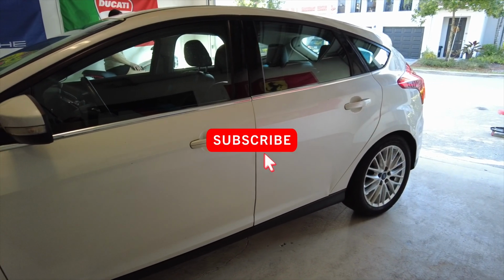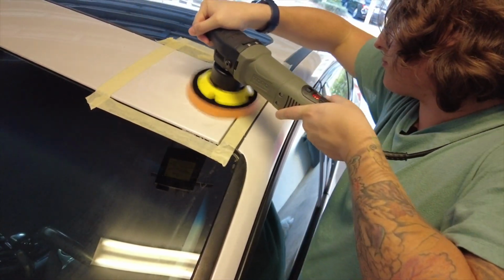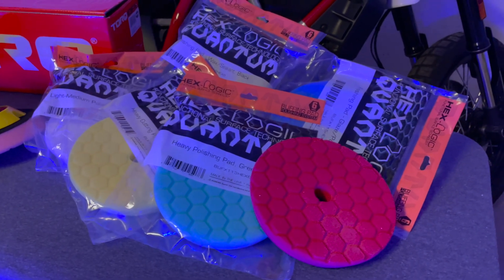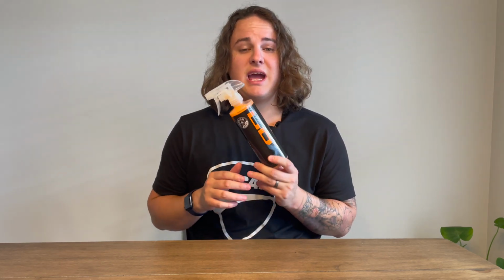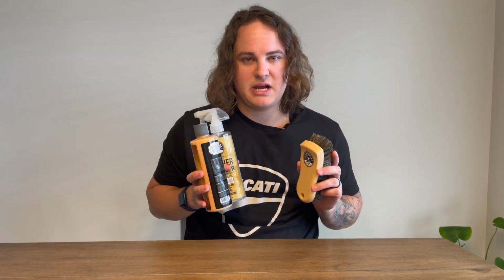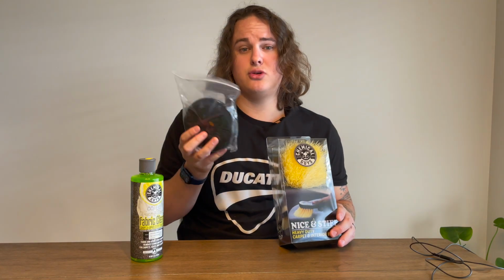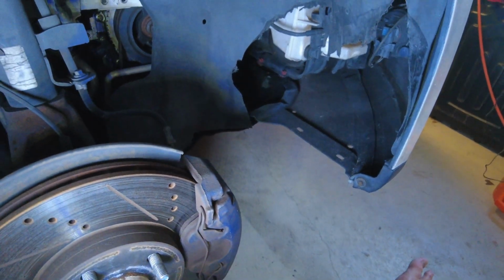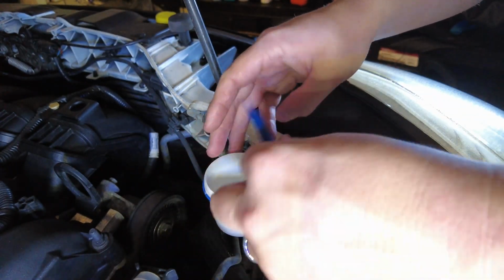I Spent $1000 on Chemical Guys Products (Ford Focus Restoration Part 1)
This title isn't a lie. In this video I outline all of the products we are going to use to restore my Ford Focus back to its former glory. I spent over $1000 to get this car back up to snuff. Part 2 will go live next week and we will tackle all of the tasks outlined in this video, you won't believe how great it turns out!

Thank you for stopping by the channel and checking out the video.